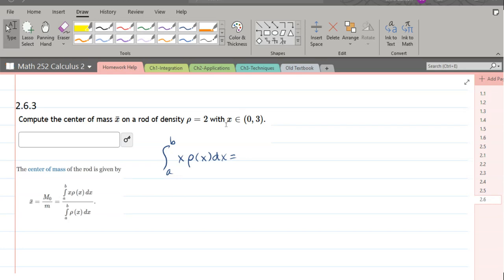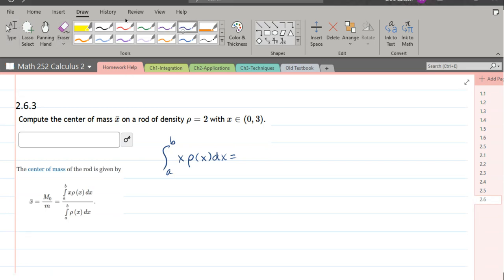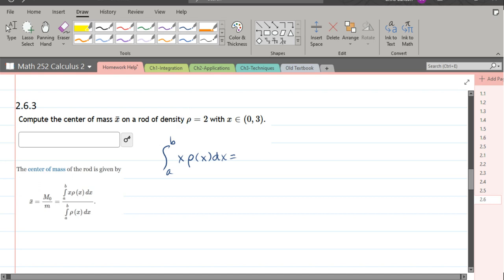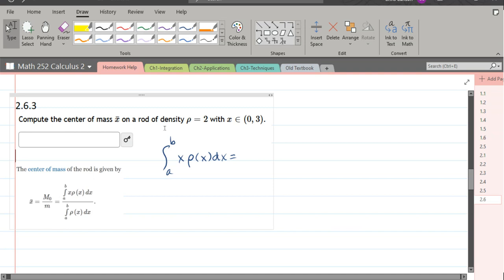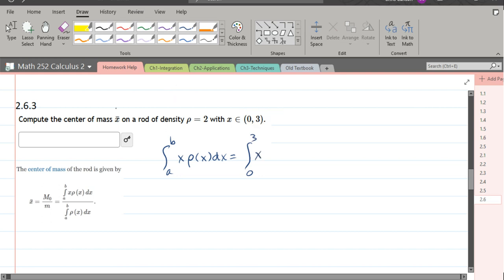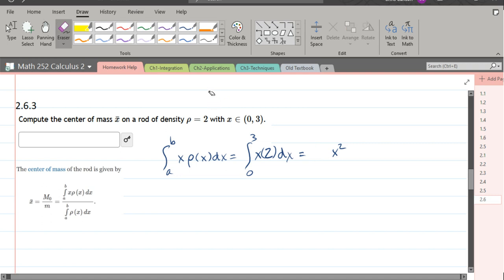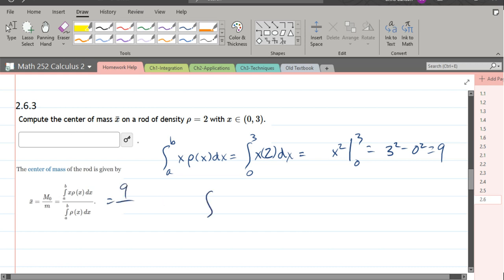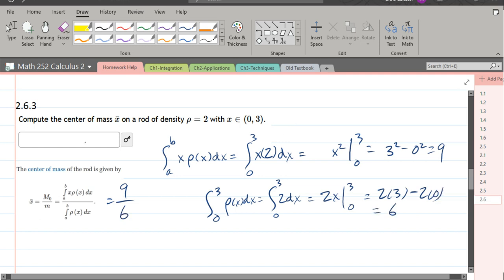Math 252 HW 2.6.3